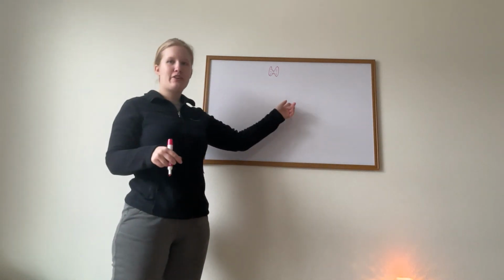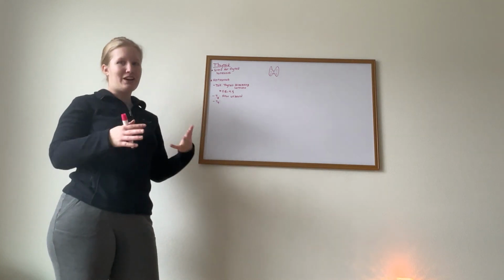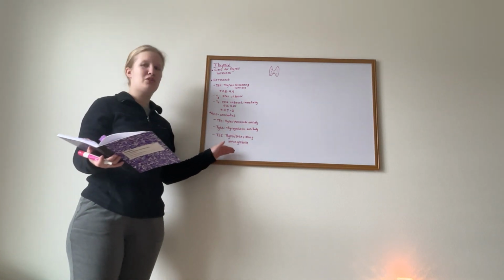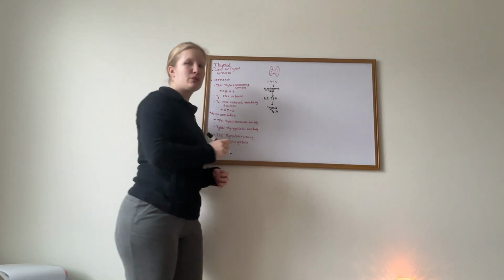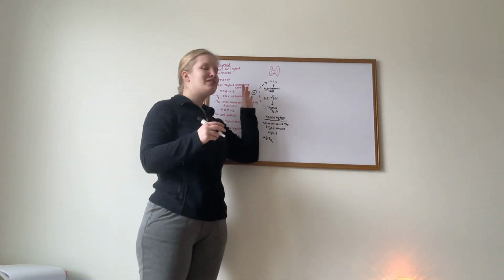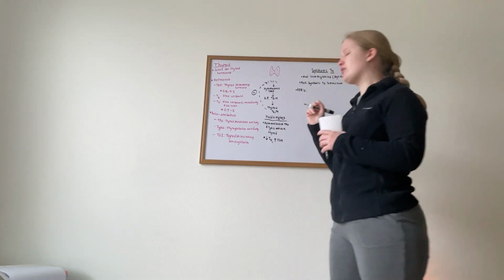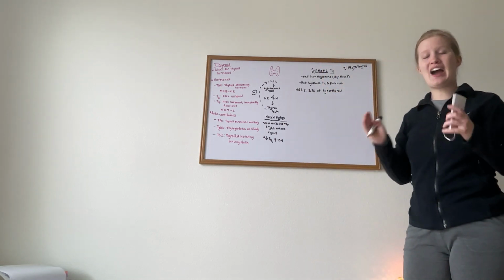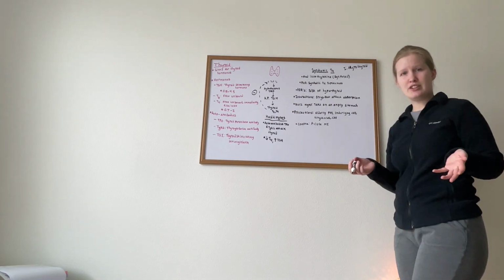Professor Strange Episode 9: Thyroid Part 1- Hypothyroidism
In this video, I go over the basic functions of the thyroid along with what can happen with Hashimoto thyroiditis. I also discussed level thyroxine and its uses as a synthetic T4 replacement. Remember, I am not an actual professor if anything comes up after watching this video please consult your actual professor with any questions you may have. ￼